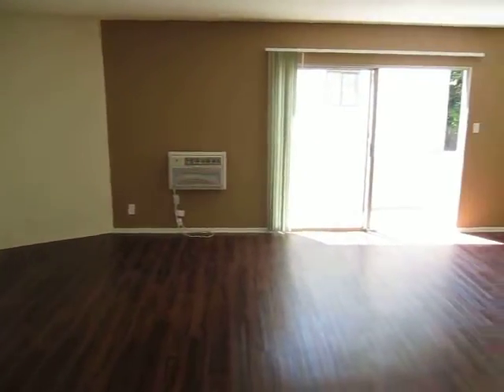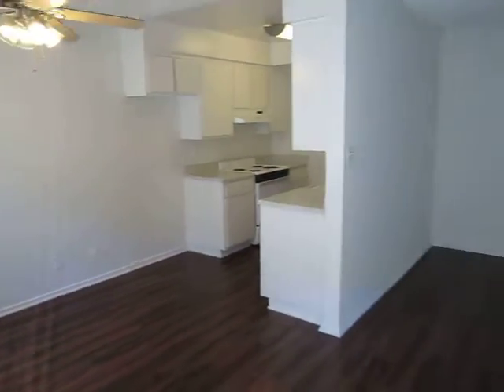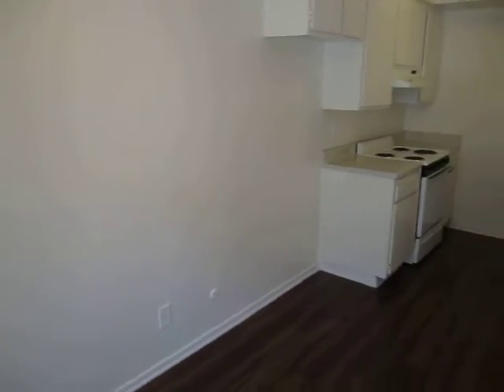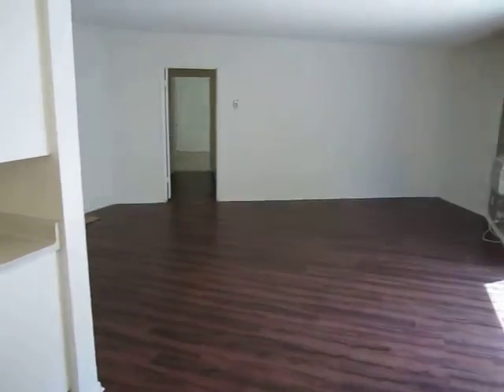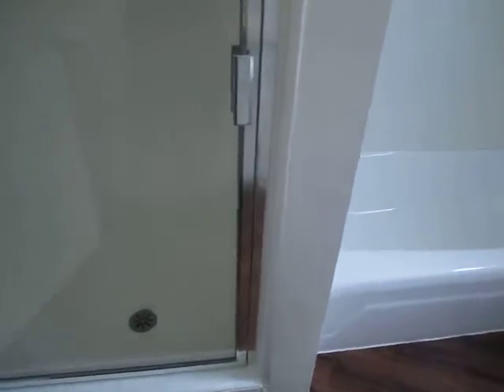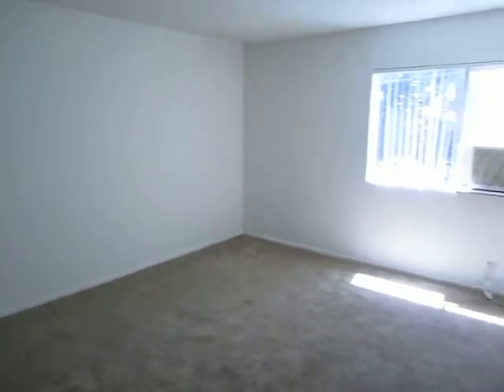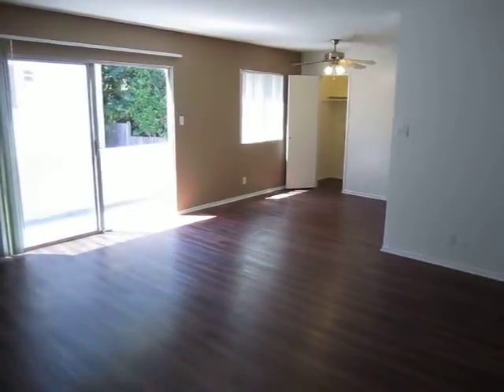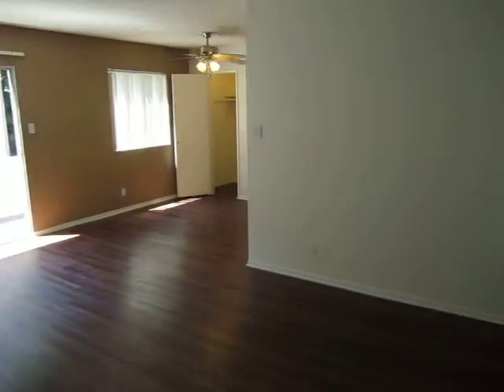PL3189 - Large STUDIO CITY Upper Apartment For Rent